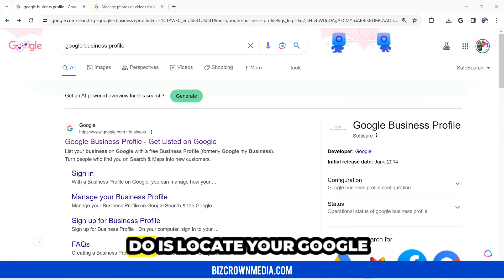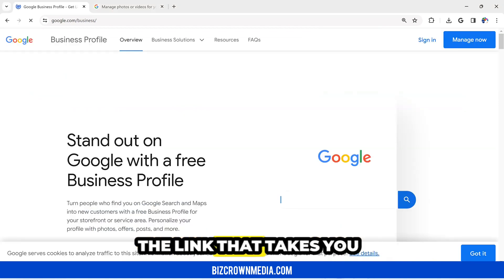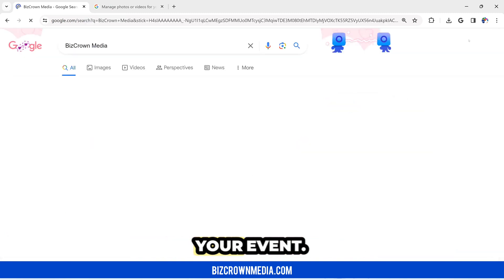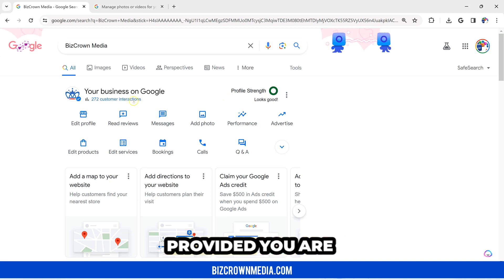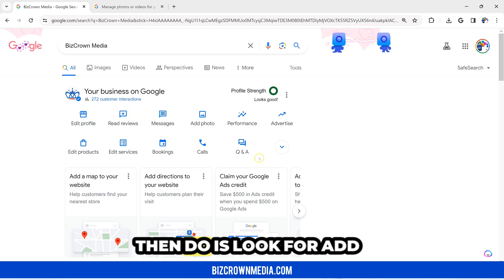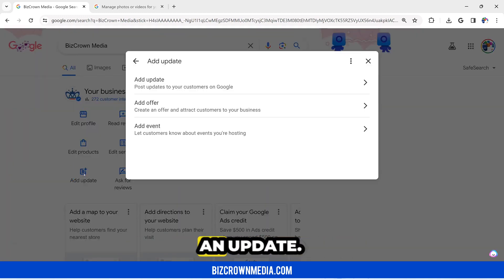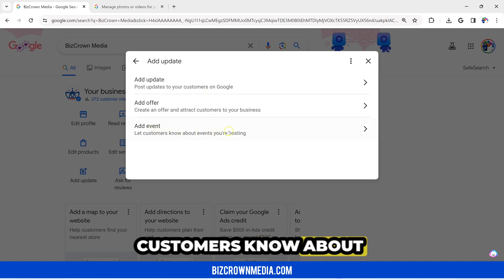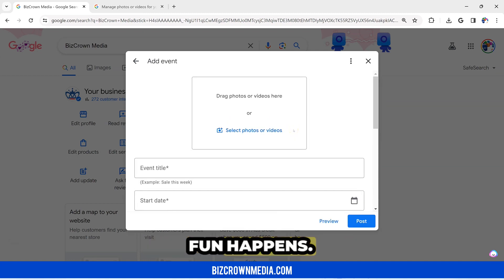How to Add Events to Google Business Profile - Quick Guide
Learn how to add events to your Google Business Profile with this quick guide. Schedule and promote events on your profile to attract more customers!